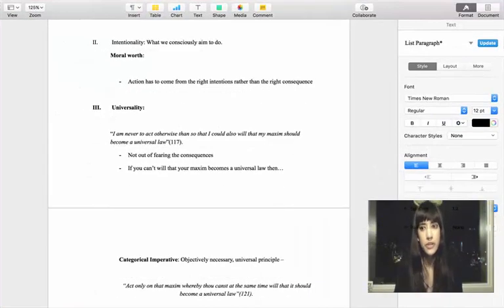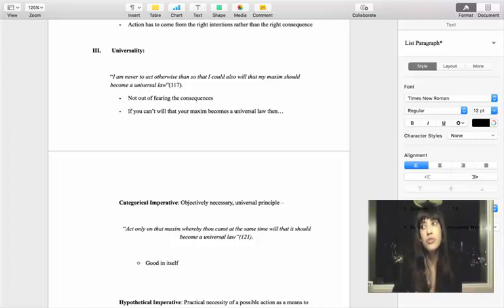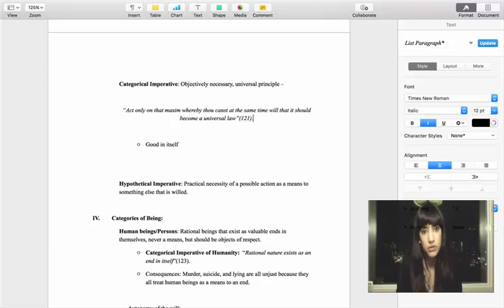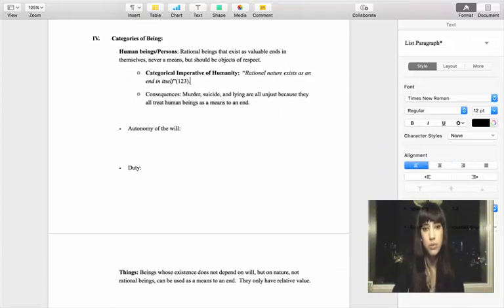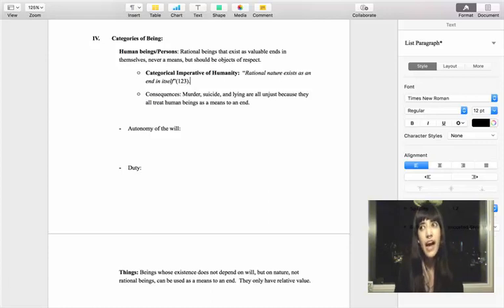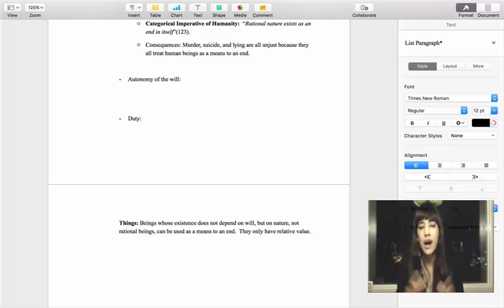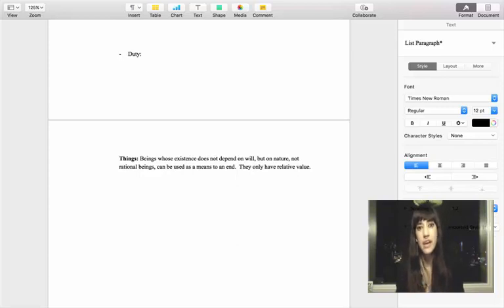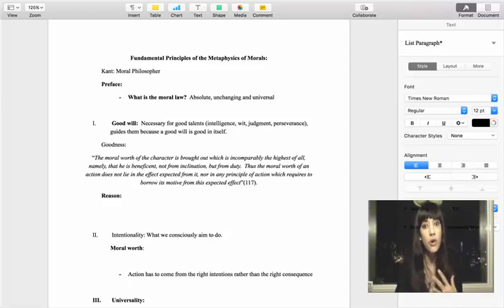Kant Part 2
Kant's categorical imperative explained.